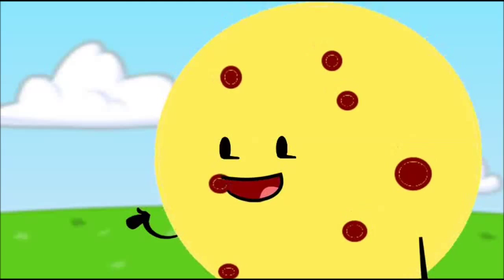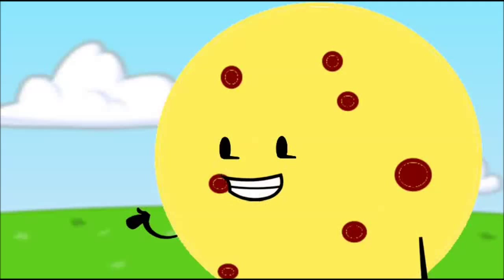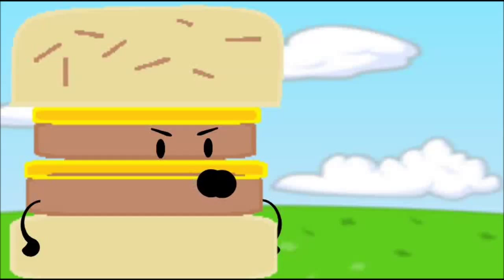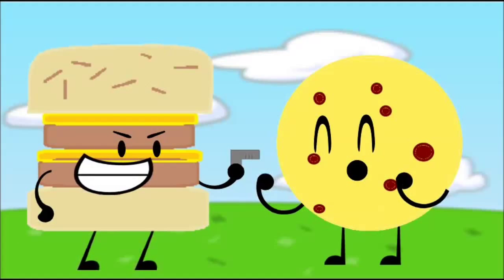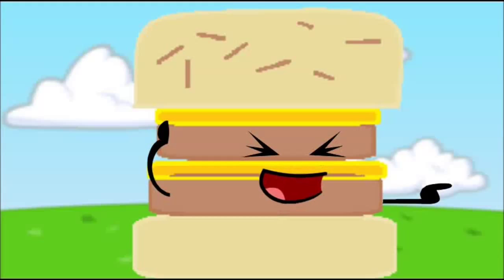Inanimate TV Episode 1: Give it your best shot!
Sorry about the glitch with Cheeseburger's mouth
I am actually quite disappointed with this but episode 2 will be much better and longer thanks for watching! and I didn't want this to be delayed any longer so yeah give me hate if you want.